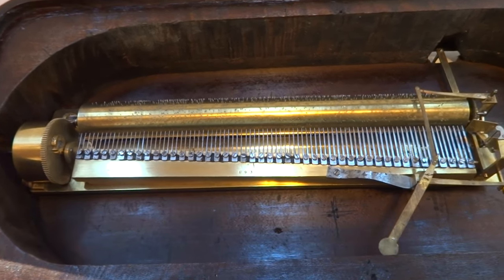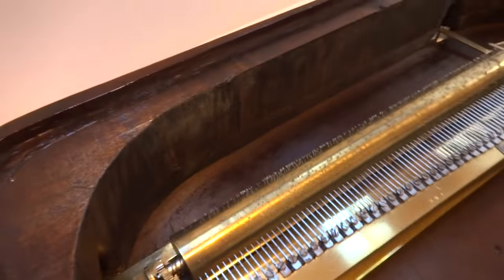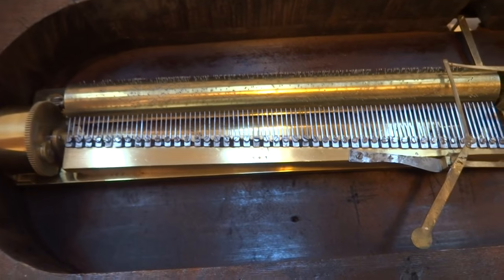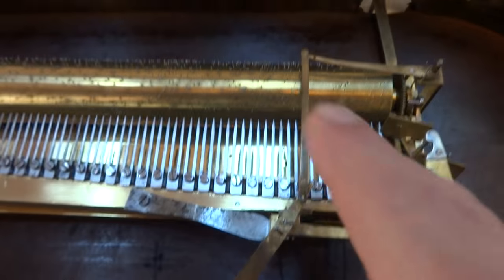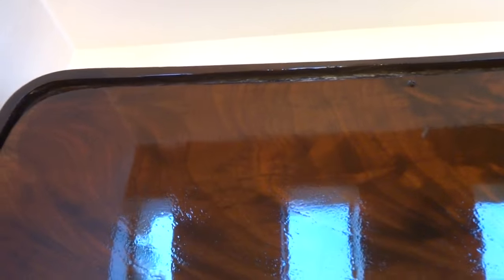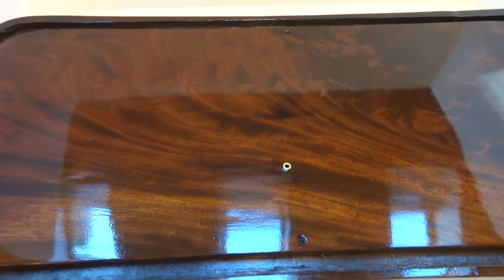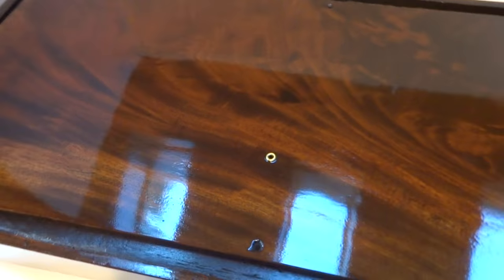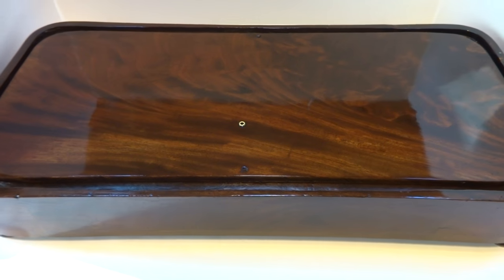Antique sectional comb music box.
A very early music box with only two teeth per section (circa 1820).